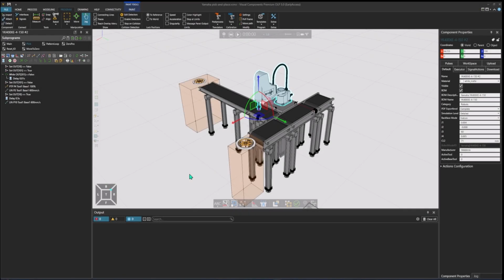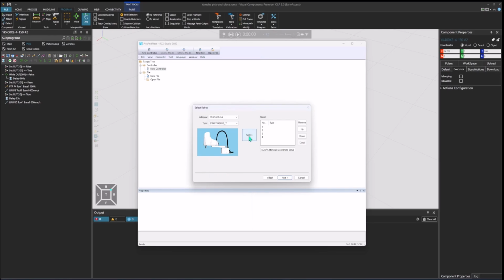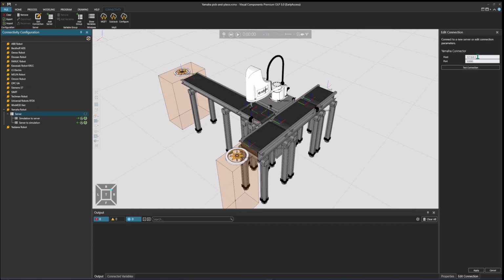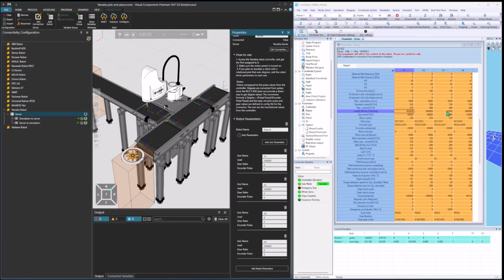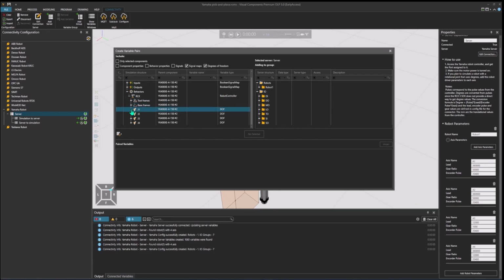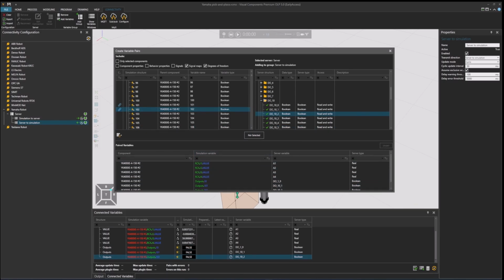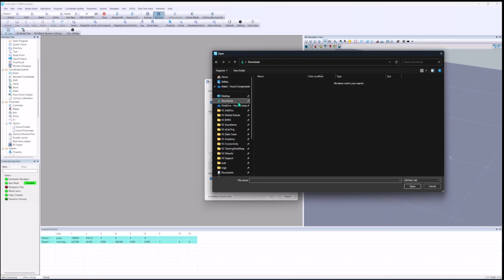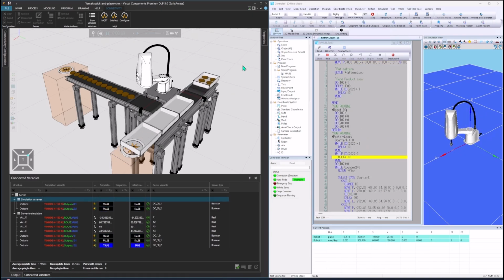Yamaha Robot Connectivity Plugin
In this tutorial, you will learn how to connect a Yamaha robot controller to Visual Components using the Connectivity tab. The lesson covers the full workflow—from preparing the layout and configuring controller parameters to creating a communication server, pairing I/O signals, and finally testing a complete robot program. By the end, you will understand how to establish live communication between Visual Components and Yamaha RCX Studio so you can run, monitor, and validate robot operations directly within your simulation.

Chapters:
00:40 Review layout
01:10 Disable robot executor
01:35 Create RCX studio project
04:40 Create Server on simulation side
06:08 Add robot parameters
07:38 Add parameter values
09:42 Add variable for server to sim
15:08 Pair IOs
16:10 Post process robot program
16:44 Load program to RCX studio
17:51 Add Hand variables
18:48 Test the program